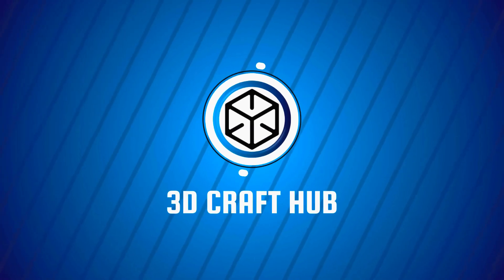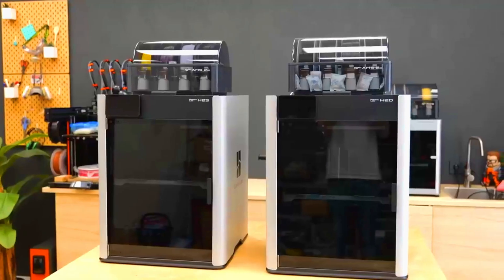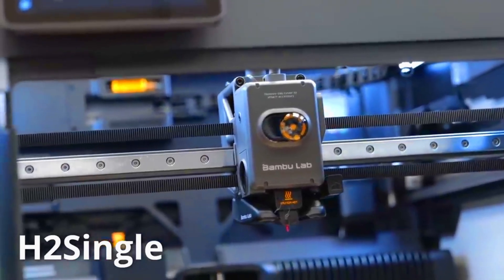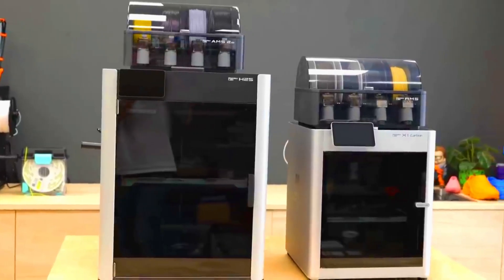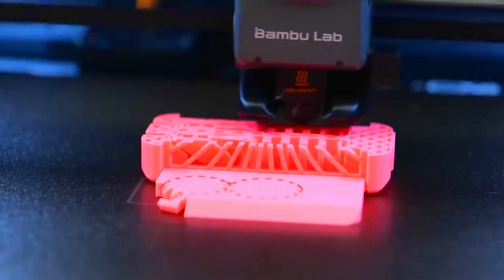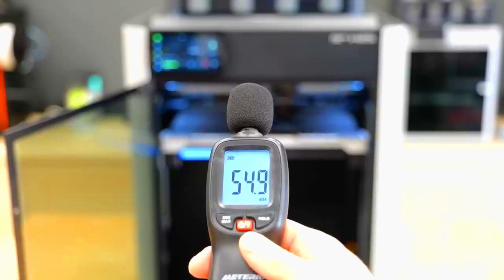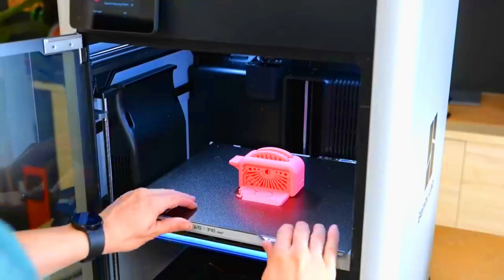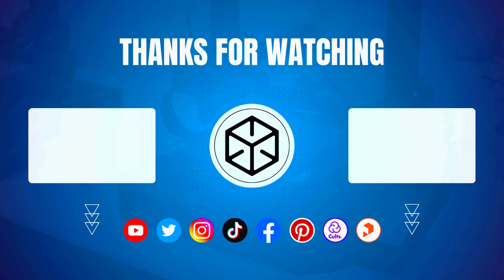Bambu Lab H2S: New 3D Printer REVEALED!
Get ready for the future of 3D printing! In this video, we dive deep into the brand new Bambu Lab H2S 3D Printer, recently launched to much anticipation. Discover all the groundbreaking features, impressive specifications, and innovative technology that makes the H2S a game-changer in the FDM 3D printing market. We'll explore its high-speed printing capabilities, exceptional print quality, and what sets it apart from other printers in the Bambu Lab ecosystem and the broader market. Learn about its potential applications, who it's designed for, and whether this new Bambu Lab 3D printer is the right choice for your next project. Don't miss out on this comprehensive first look! What are your thoughts on the Bambu H2S? Check out the official Bambu Lab website for more details on the H2S!

Happy Printing!